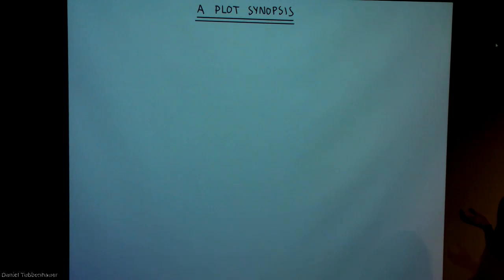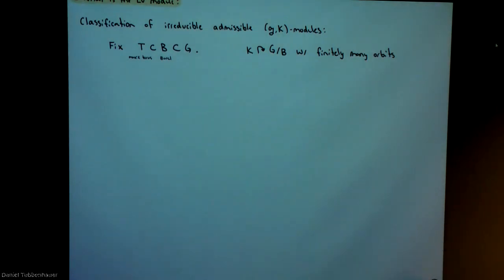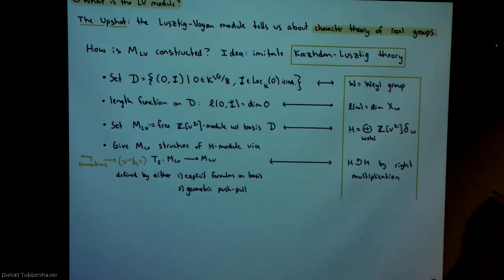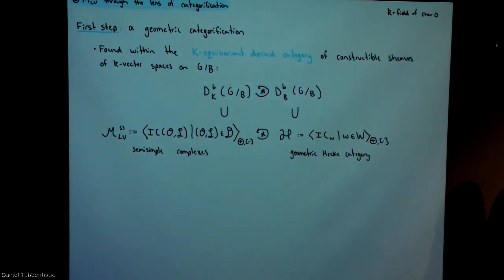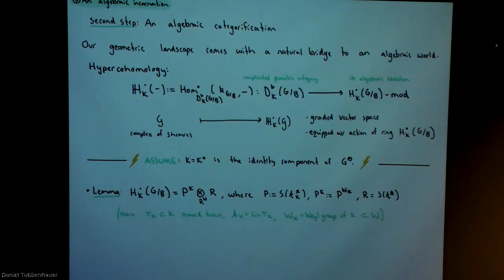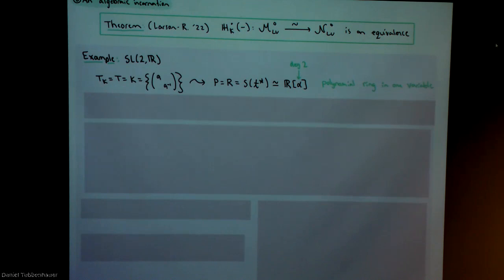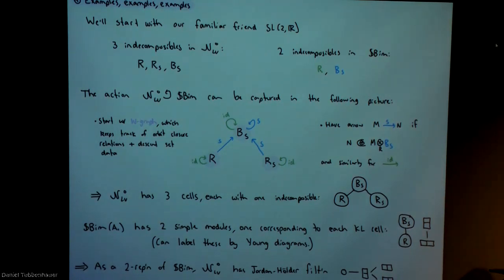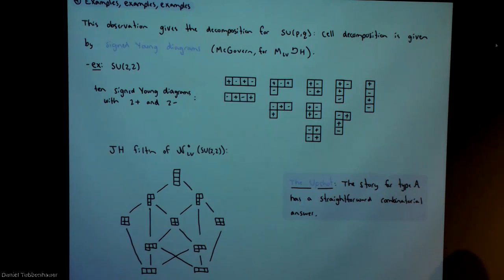Anna Romanov - A Soergel bimodule approach to the character theory of real groups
Abstract.

Admissible representations of real reductive groups are a key player in the world of unitary representation theory. The characters of irreducible admissible representations were described by Lusztig-Vogan in the 80’s in terms of a geometrically-defined module over the associated Hecke algebra. One can categorify this construction using Soergel bimodules. The categories that arise in this way form an interesting family of module categories over Soergel bimodules. In this talk, I'll describe these module categories, with a focus on examples.